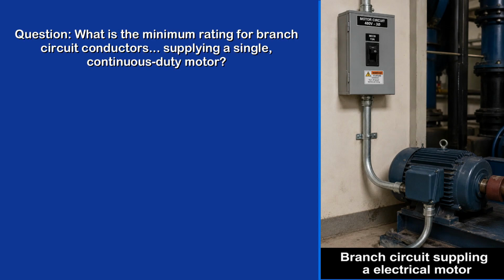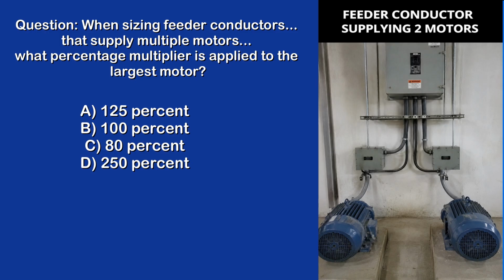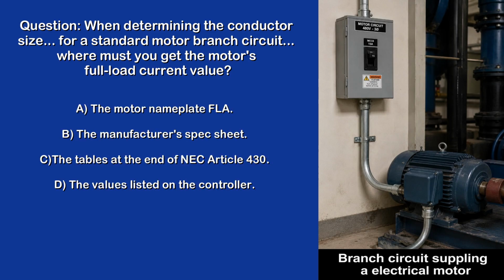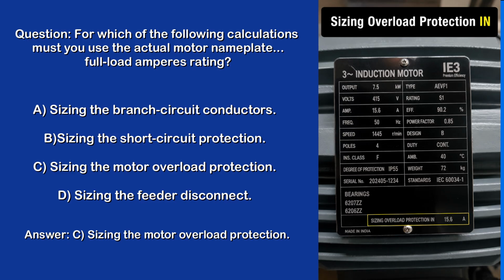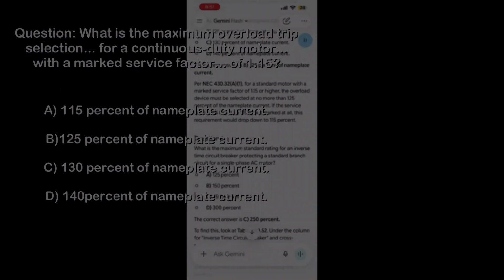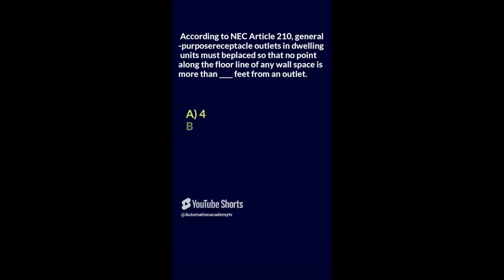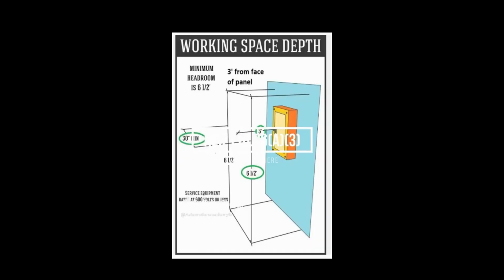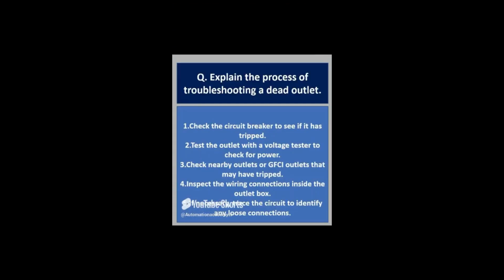NEC Code Practice Test| EP.1 Art. 430 Motors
Test and improve your National Electrical Code (NEC) knowledge with this comprehensive collection of NEC Code Multiple Choice Questions (MCQs). Perfect for apprentice electricians, journeyman electricians, master electrician exam candidates, electrical engineers, and anyone working in the electrical industry.

Each quiz covers important NEC topics including grounding and bonding, branch circuits, overcurrent protection, conductor sizing, load calculations, motors, transformers, panelboards, electrical safety, and code compliance. Questions are based on real-world electrical installations and commonly asked electrical interview and licensing exam topics.

✅ NEC Code Practice Questions
✅ Electrician Exam Preparation
✅ Electrical Interview Questions
✅ Code Compliance Training
✅ Real-World Electrical Scenarios
✅ Apprentice to Master Electrician Level

Challenge yourself, learn the code, and build confidence for electrical exams, inspections, and field work.